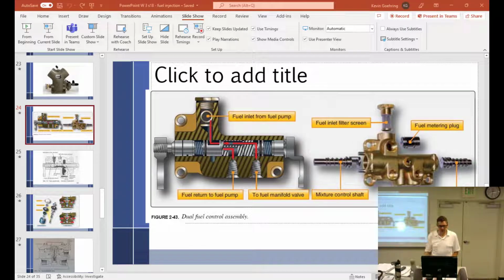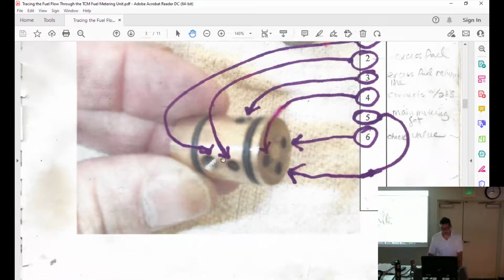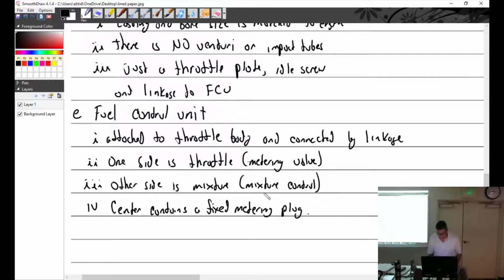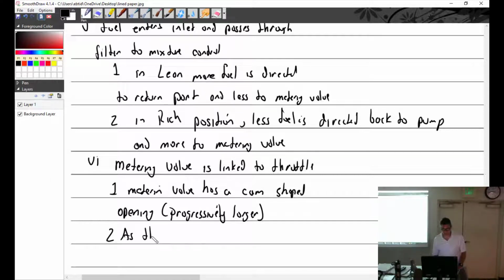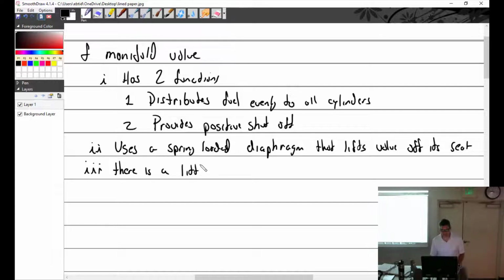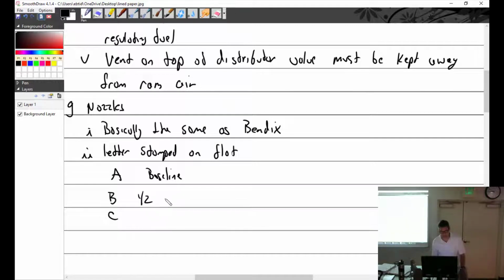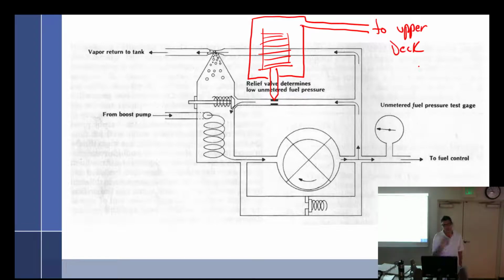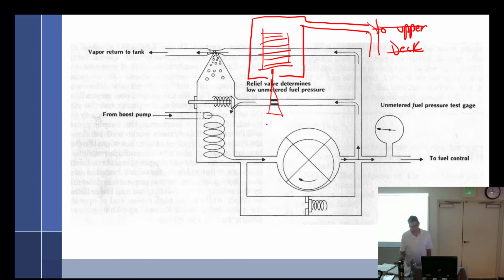4 7 22 Part 2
This week we cover the Bendix RSA Fuel injection and the Continental Fuel injection systems.